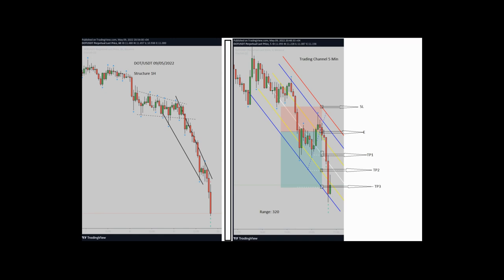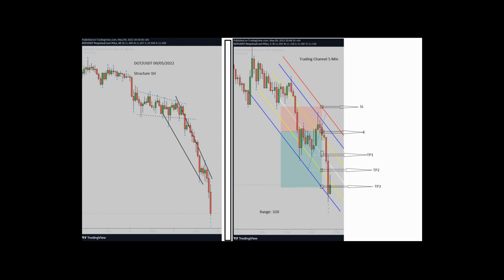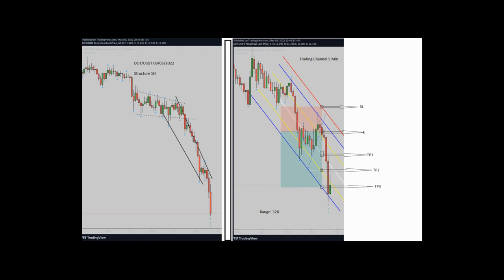Example of PAAT System Trades: e-Currencies DOT/USDT - 9 May 2022